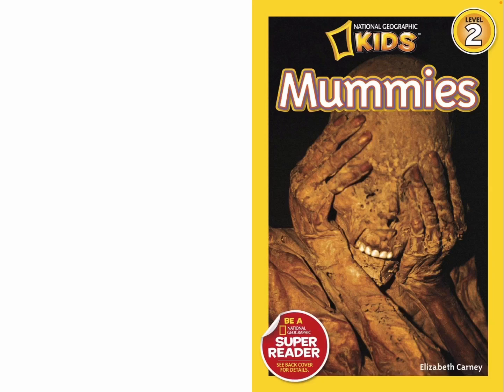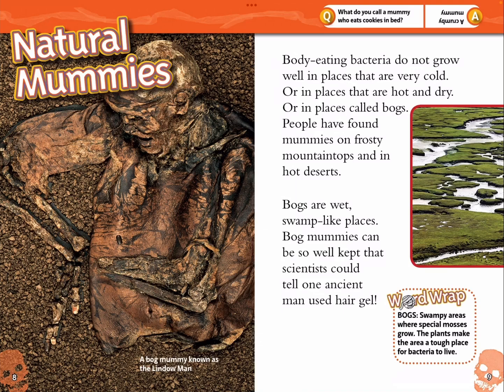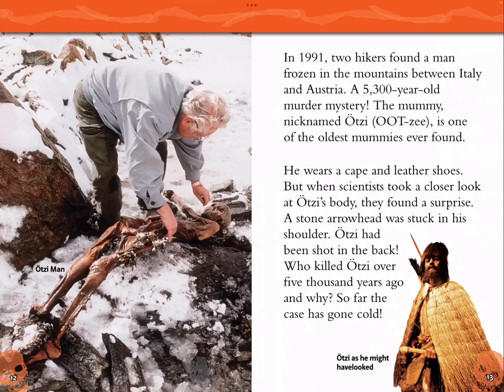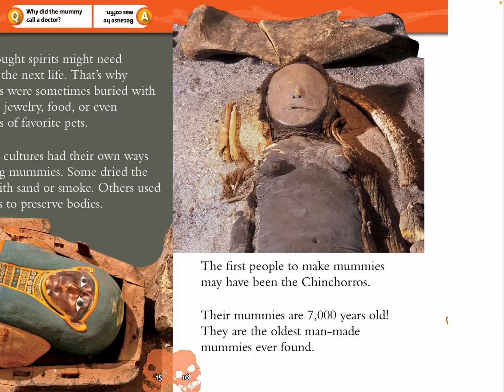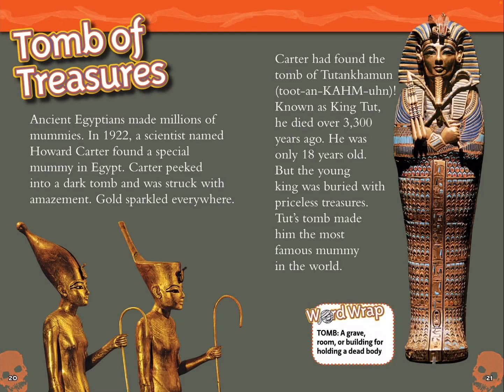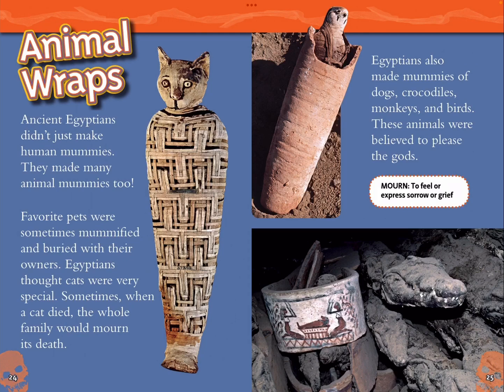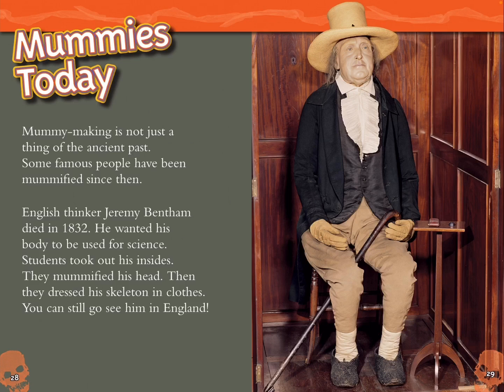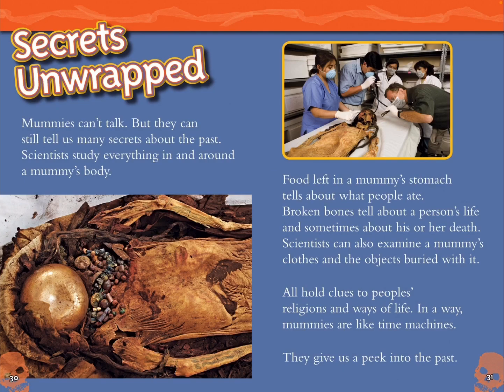Read with Chimey: National Geographic Kids- Mummies read aloud!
National Geographic Kids- Mummies read aloud!
Welcome to Read with Chimey. Read with Chimey is to inspire all young readers to read and immerse in all the amazing experiences only a book-lover can enjoy. Come venture along, and Read with Chimey! My channel is to serve young children, and parents/teachers of young children. Thank you for all the love and support. Stay blessed!